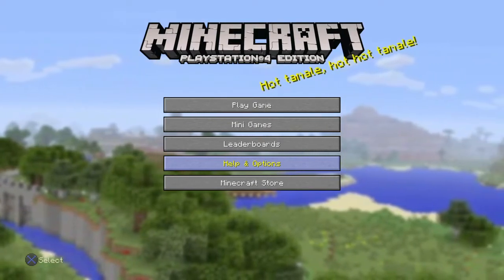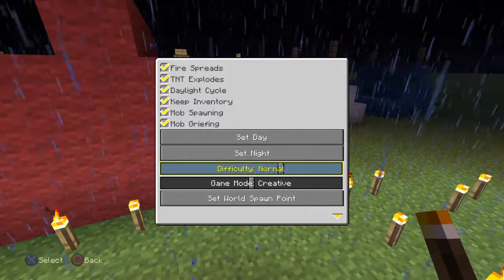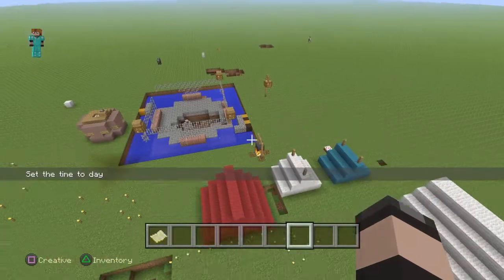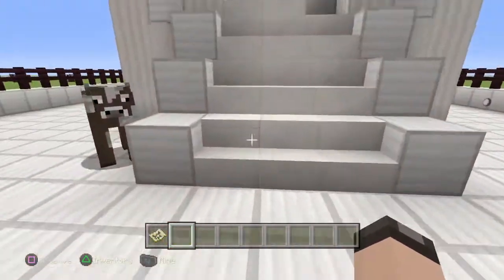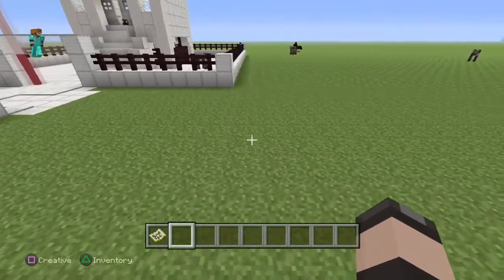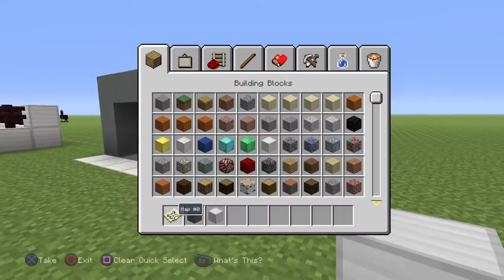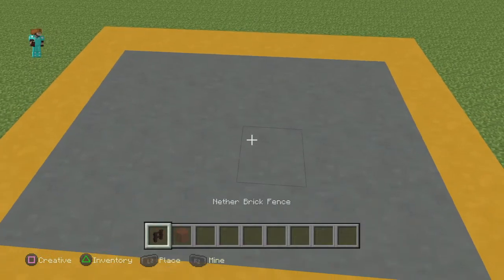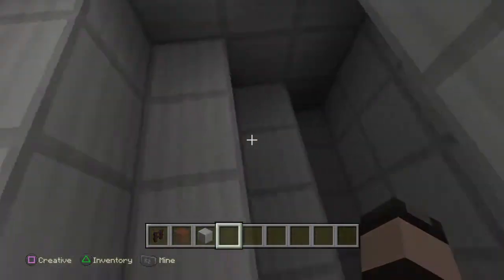Minecraft: PlayStation®4 Edition_20161126121906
Part 2 of minecraft base